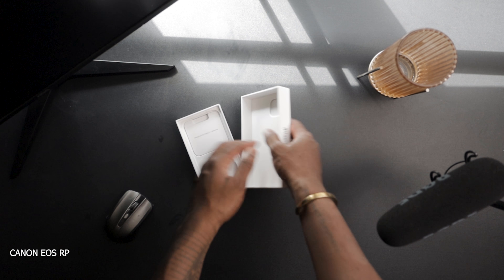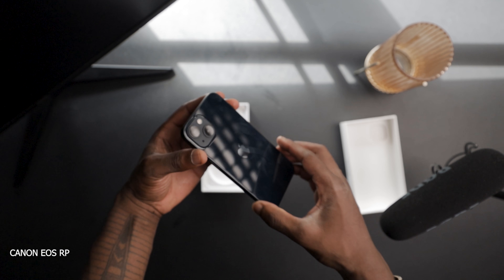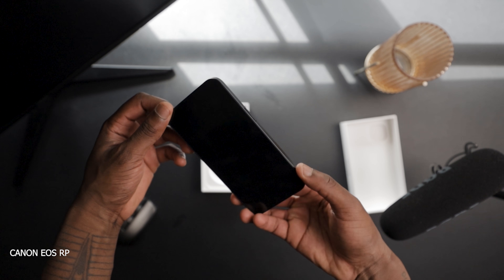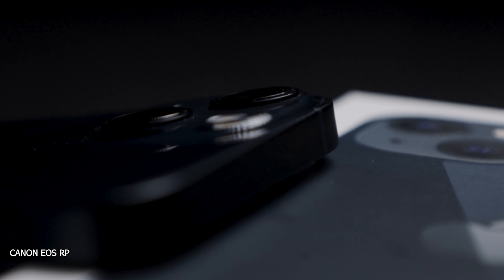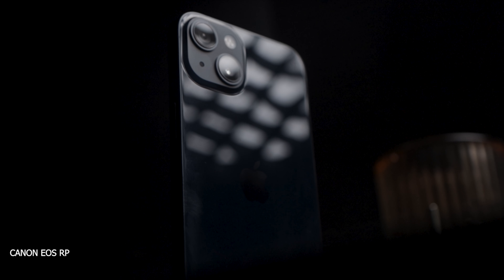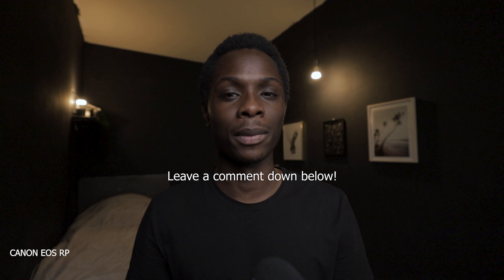CANON eos RP & APPLE iphone | 3 reasons WHY i never USED both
I upgrade my Iphone to the Iphone 13. So now i've an Canon eos rp and an Apple Iphone 13 to create content (And a canon 90D). But now that I have Apple’s new iphone it’s my duty to see if the camera, apple provided the Iphone 13 with, is any good. So today we’ll  TALK ABOUT THE Apple iphone 13 camera and the canon eos rp. Because the first new iphone release I bought at the release date was the Iphone x. But the Iphone x wasn’t really up to my personal standard I never used it to create content with, It lacked a lot of things and sometimes it really could've came in handy to be able to shoot with your iphone because you always have it on you. But enough talking, let’s start the new iphone  TALK with a MINI Iphone 13 unboxing sequence. LETS TALK ABOUT THE BIAS I HAD TOWARDS APPLE IPHONE😊

CHAPTERS:
00:00 - Quickest Iphone 13 unboxing
00:28 - Introduction
02:40 - Some specs i like
05:30 - Iphone 13 & Canon eos rp footage
05:49 - Bias towards Iphones #1
08:08 - Bias towards Iphones  #2
11:00 Bias towards Iphones  #3
12:11 - Outro

THE AMAZING GEAR I USE!
Laowa probe lens 24mm F14
Mavic mini
Canon eos rp
Canon RF 15-35mm
Canon RF 24-105mm
Dust blower
Camera cloth
Canon 82mm protect filter